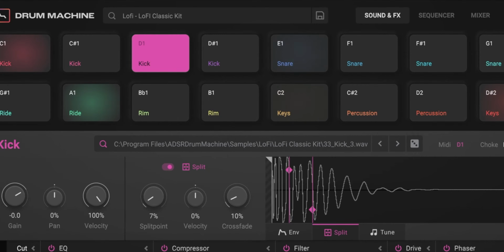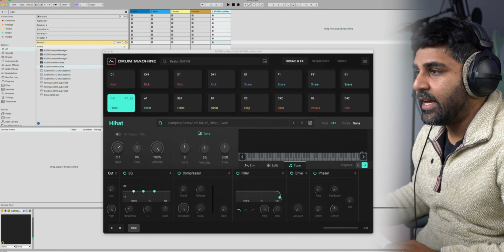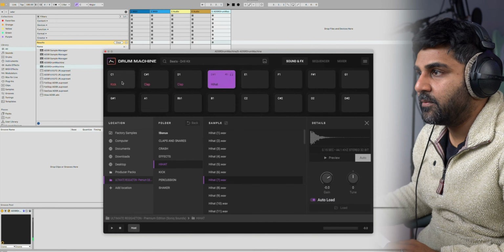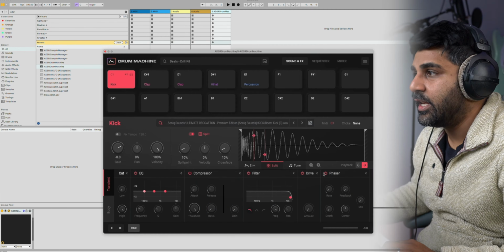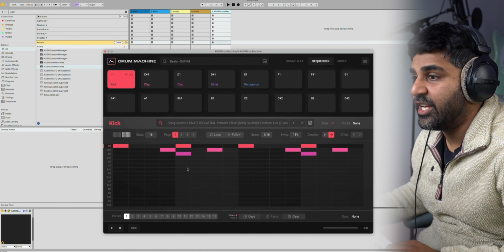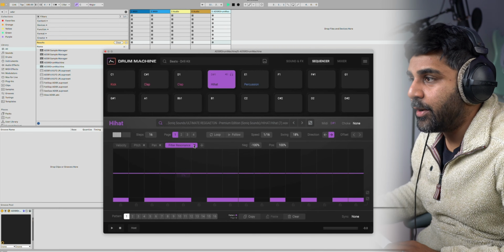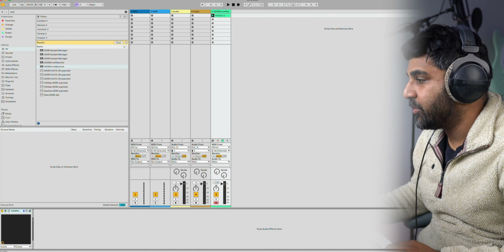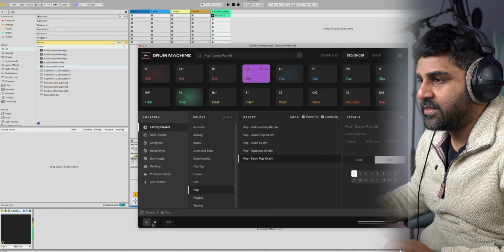Best Drum Machine Sequencer for Logic Pro, Ableton, or ANY Daw @Adsrsounds- ADSR Drum Machine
Unleash your rhythmic creativity with the ADSR Drum Machine, a fusion of vintage charm and state-of-the-art innovation. Craft beats that pulse with life using its intuitive interface and customizable parameters. With precise control over Attack, Decay, Sustain, and Release (ADSR) envelopes, you can sculpt every drum hit's character to perfection. Whether you crave the gritty crunch of analog classics or aspire to craft futuristic sonic landscapes, the ADSR Drum Machine empowers you to do it all. Explore boundless possibilities in percussion synthesis and elevate your music to new heights. Discover the ultimate tool for crafting unforgettable beats – the ADSR Drum Machine.